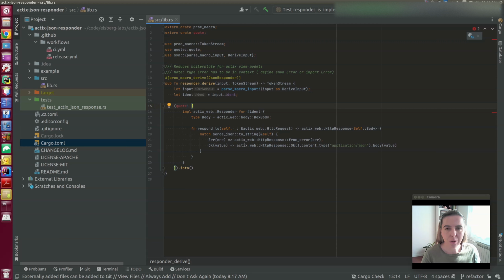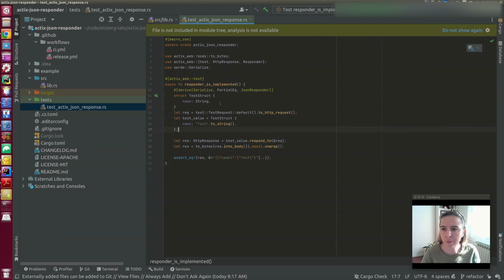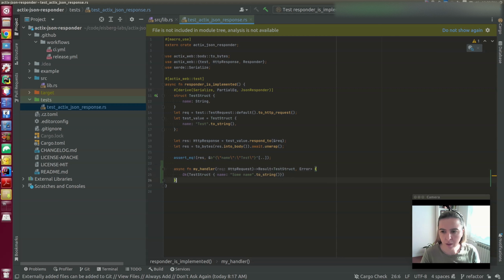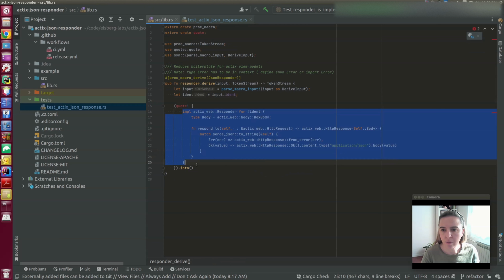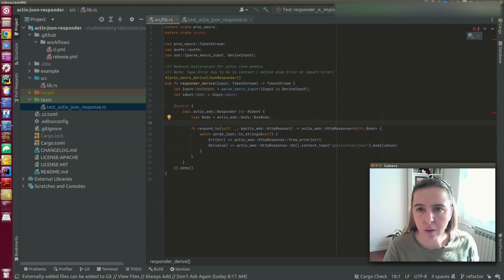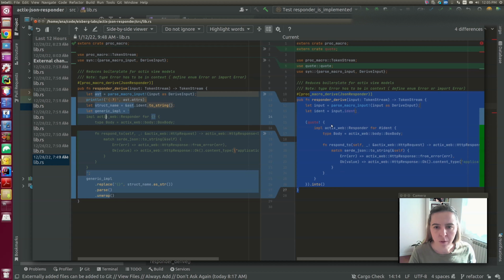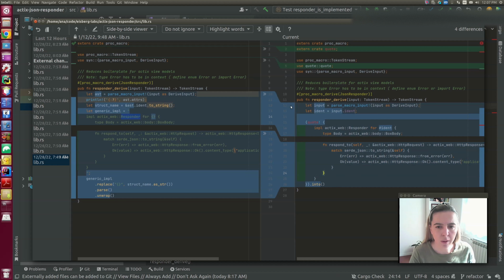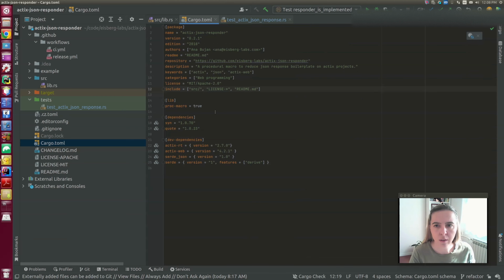On Procedural Rust Macros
I recently refactored my small crate, If you use actix-web it might be useful for your project.
It's so simple and maybe 20 lines of code...